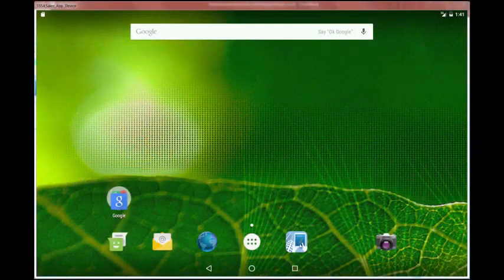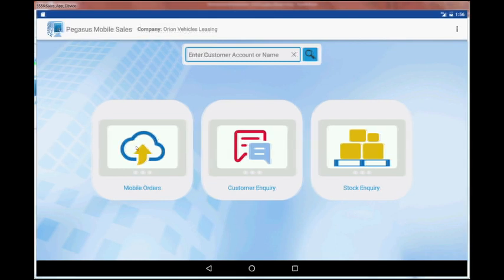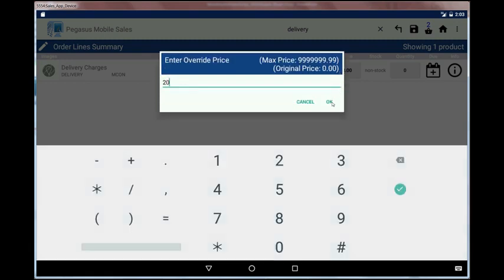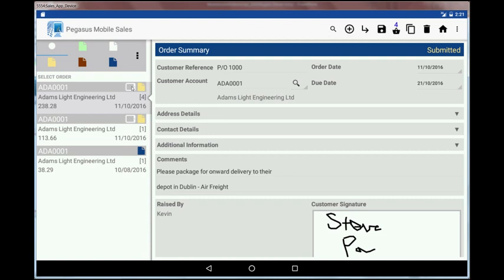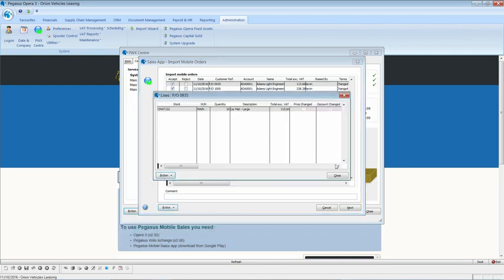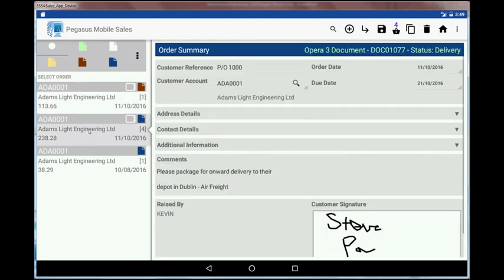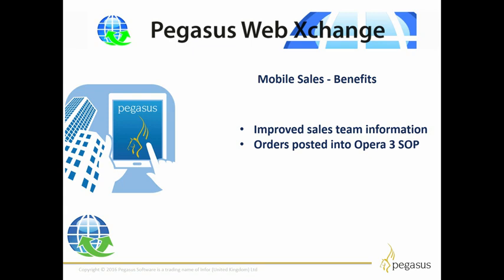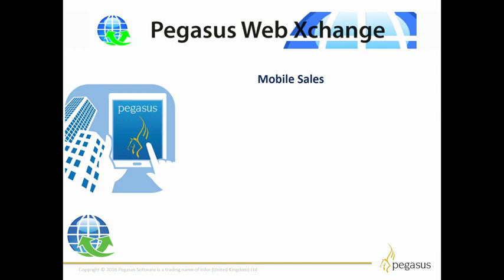Opera 3 Mobile sales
Mobile Sales via Pegasus Web Xchange is a dedicated sales app that will change the way your orders are taken and processed. If you have a sales team on the road, Pegasus Mobile
Sales will be an invaluable tool for them to take sales orders on their tablets. The sales person can showcase products to the customer, take the order and send it securely back to the office to be authorised and uploaded into Opera 3 Sales Order Processing